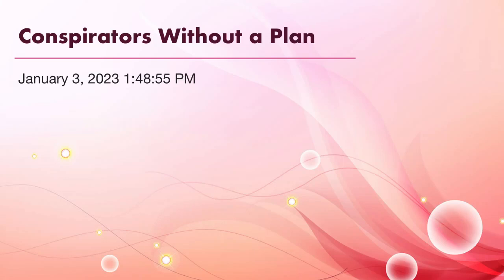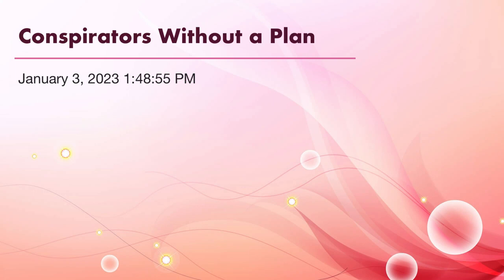Conspirators Without a Plan